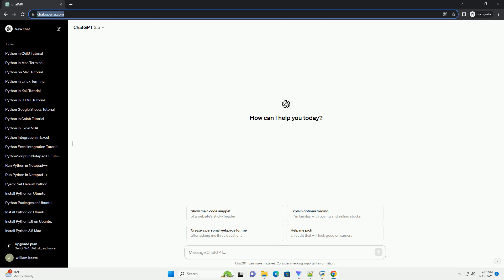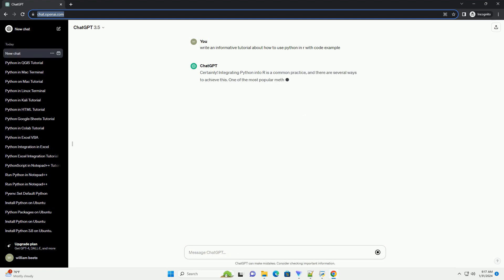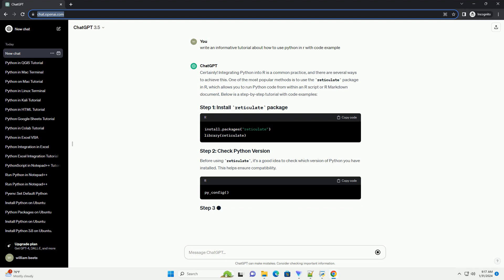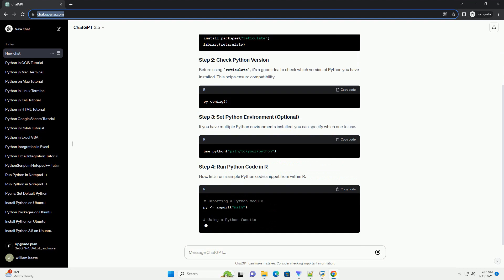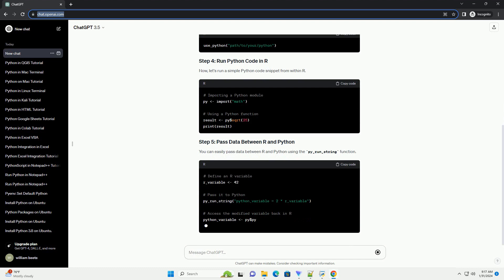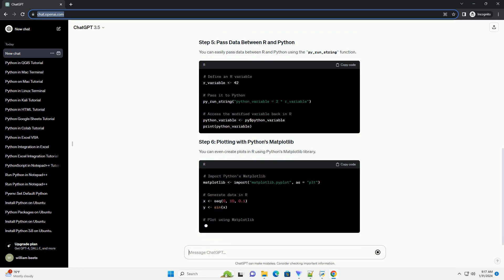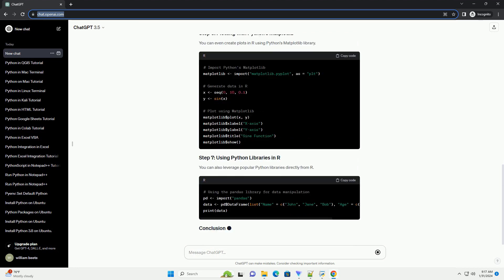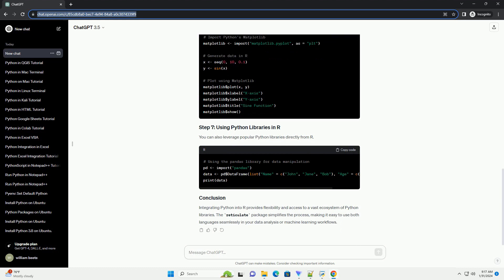how to use python in r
Certainly! Integrating Python into R is a common practice, and there are several ways to achieve this. One of the most popular methods is to use the reticulate package in R, which allows you to run Python code from within an R script or R Markdown document. Below is a step-by-step tutorial with code examples:
Before using reticulate, it's a good idea to check which version of Python you have installed. This helps ensure compatibility.
If you have multiple Python environments installed, you can specify which one to use.
Now, let's run a simple Python code snippet from within R.
You can easily pass data between R and Python using the py_run_string function.
You can even create plots in R using Python's Matplotlib library.
You can also leverage popular Python libraries directly from R.
Integrating Python into R provides flexibility and access to a vast ecosystem of Python libraries. The reticulate package simplifies the process, making it easy to use both languages seamlessly in your data analysis or machine learning workflows.
ChatGPT